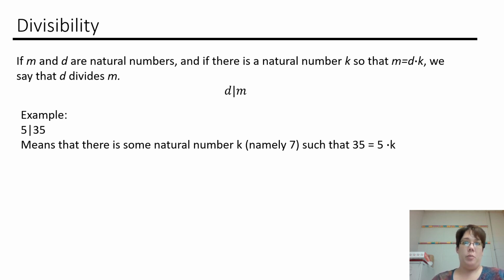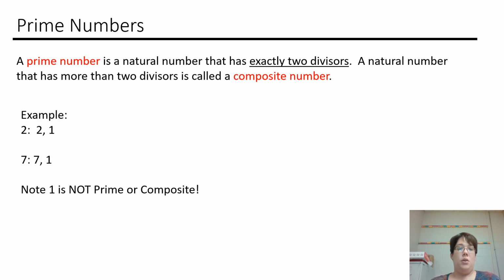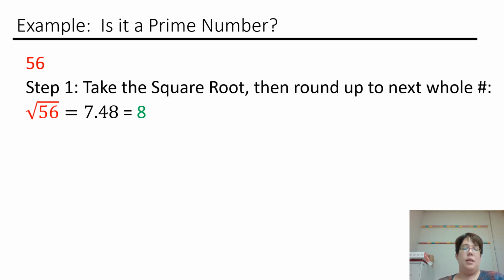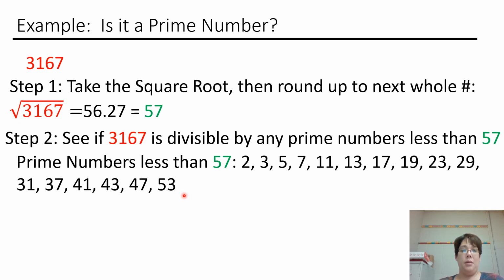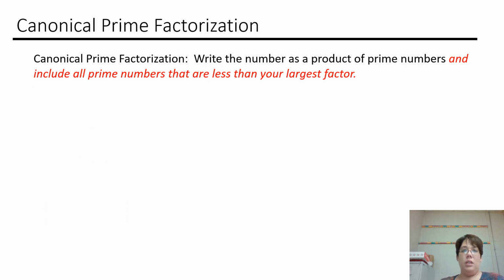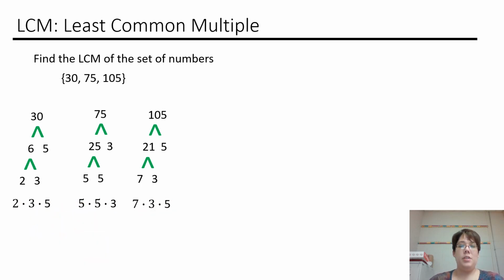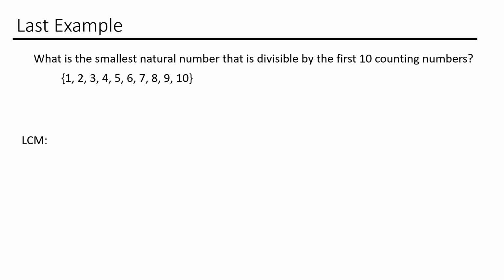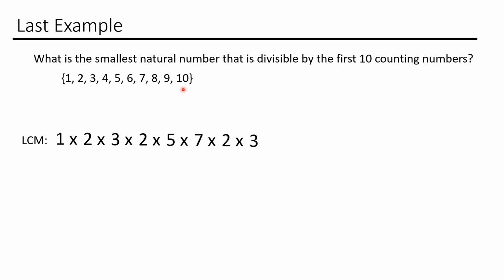LCGE 1372 Sec. 5.2